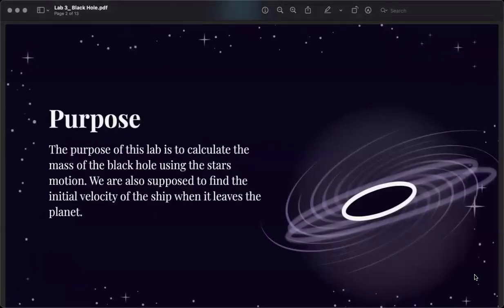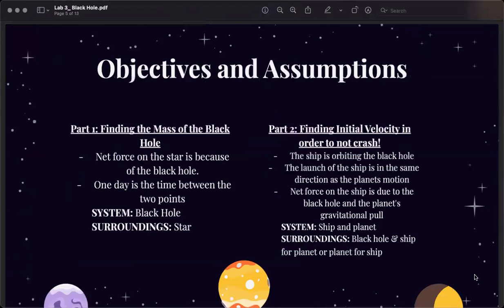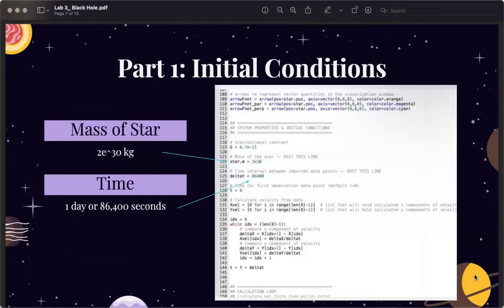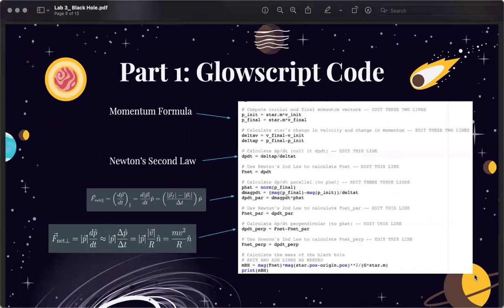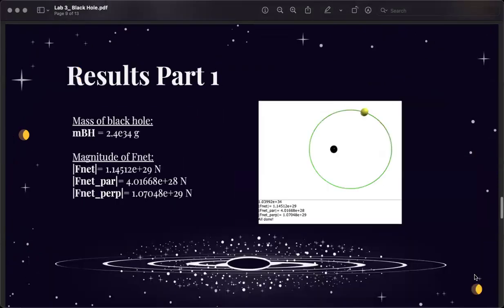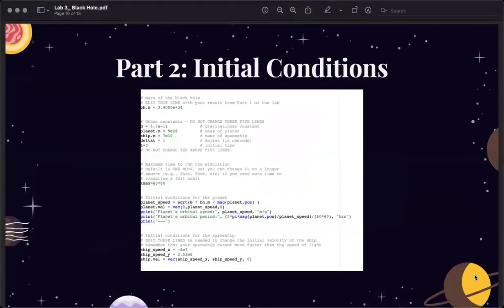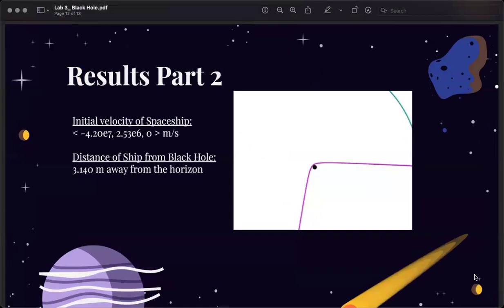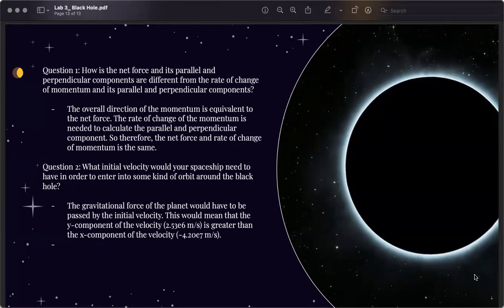Physics 2211 - Lab 3